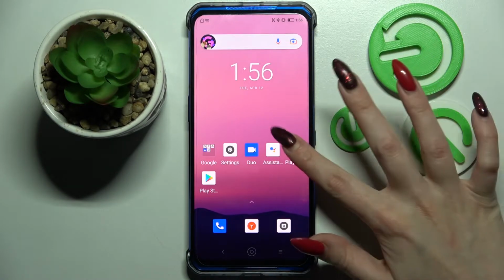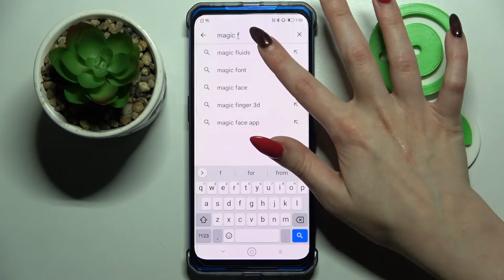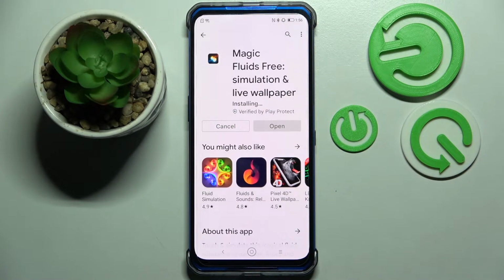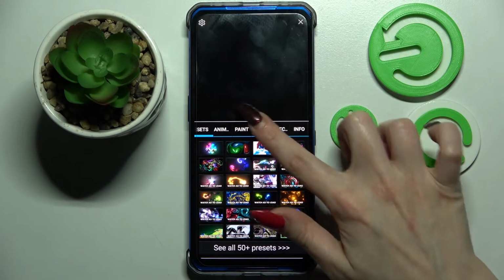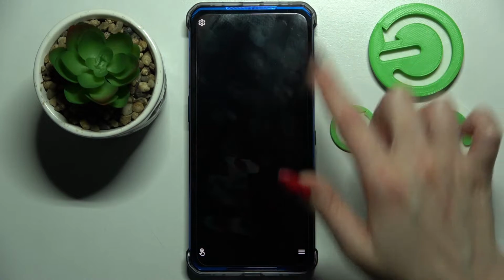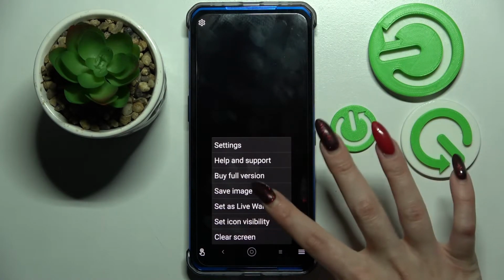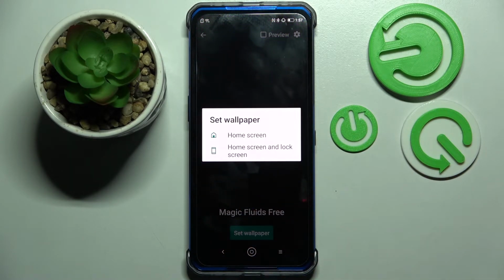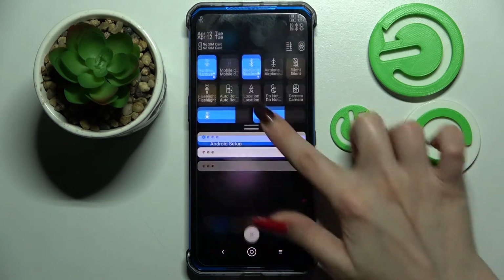How to Download Live Wallpaper in in Lenovo Legion Duel? Magic Fluids Free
In this video tutorial, we show you how to download and install Magic Fluids Free from Google Play Store and have a beautiful animated wallpaper on your Lenovo Legion Duel phone.

How to Install Live Wallpaper in in Lenovo Legion Duel? How to Get Live Wallpaper in in Lenovo Legion Duel?